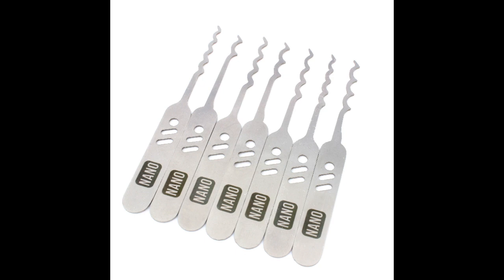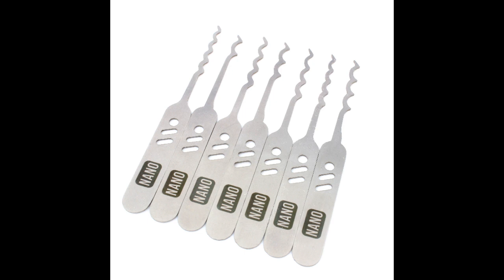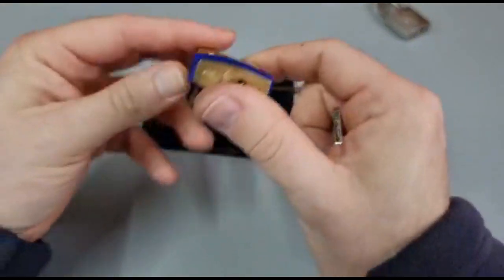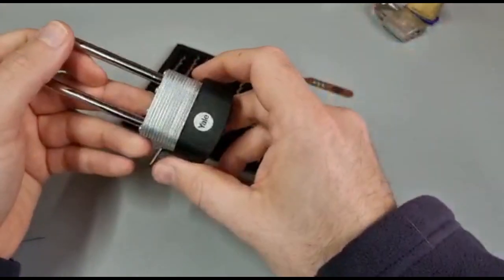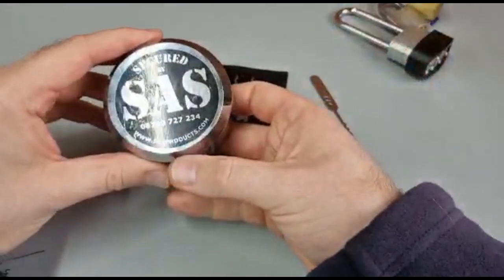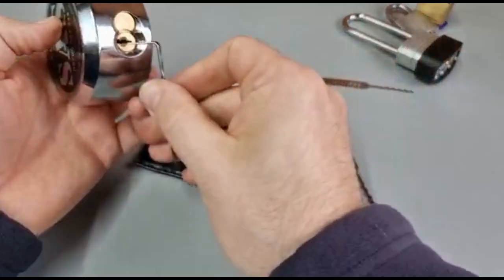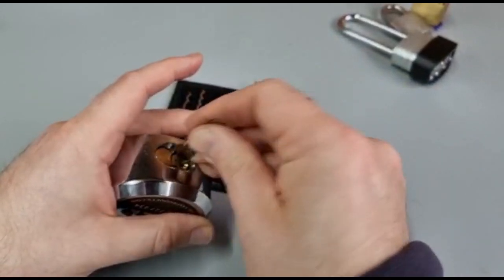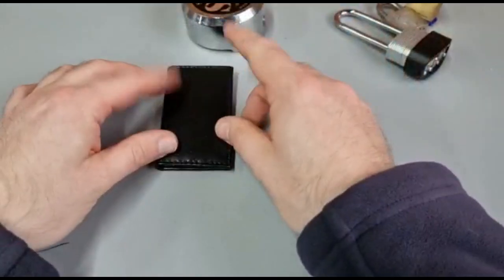Lock Picking With the SMALLEST Rakes EVER!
Lock Picking, or Lock Raking I should say is a much underrated technique, in this video I demonstrate the power of raking with some very, very small lock rakes.